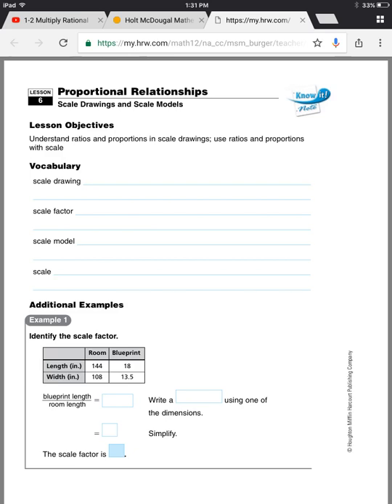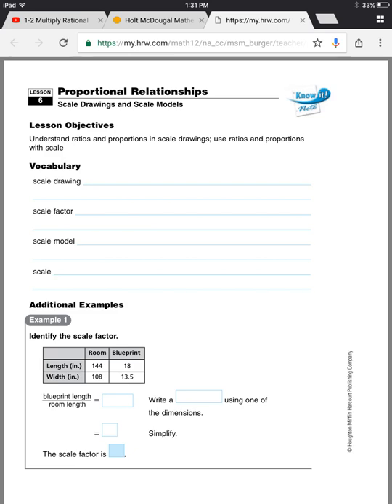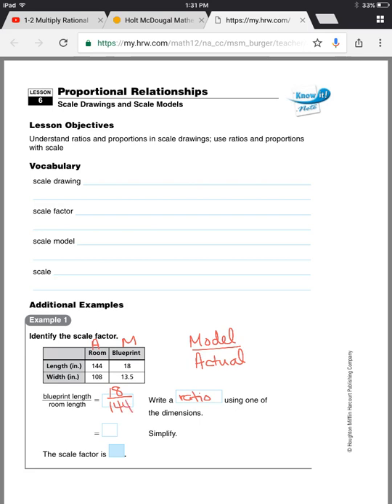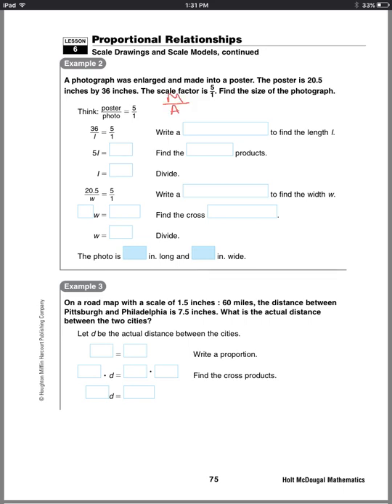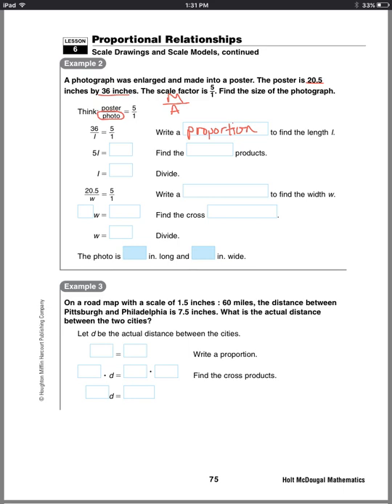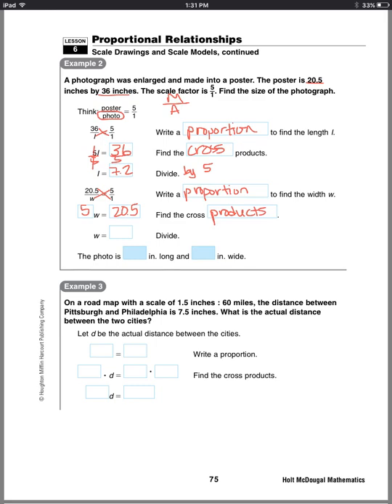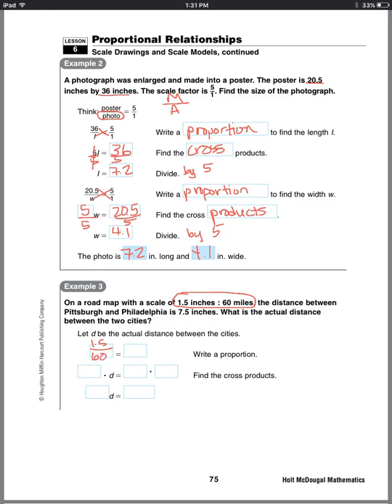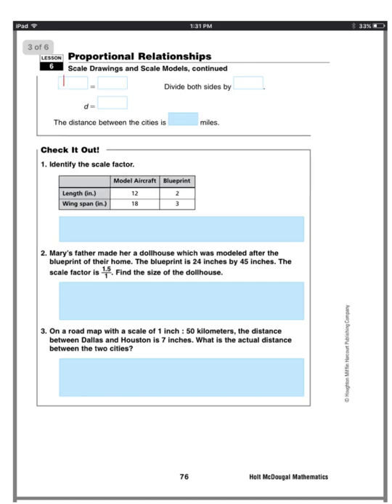4-6 Scale Drawings and Scale Models